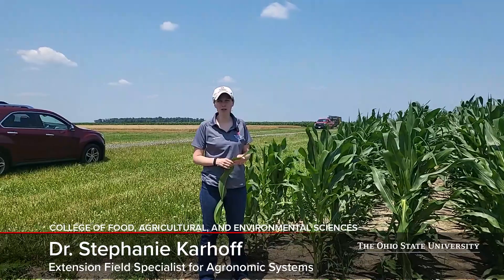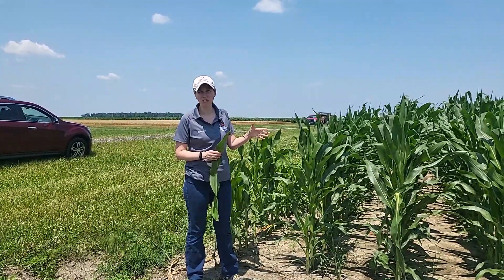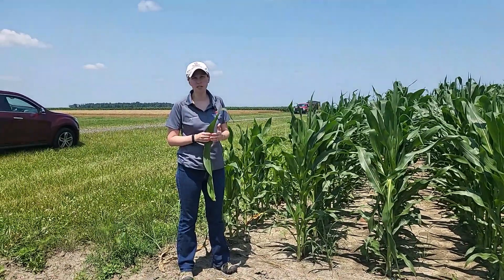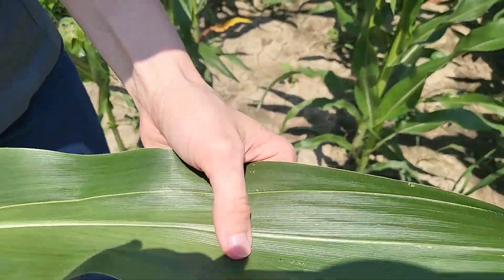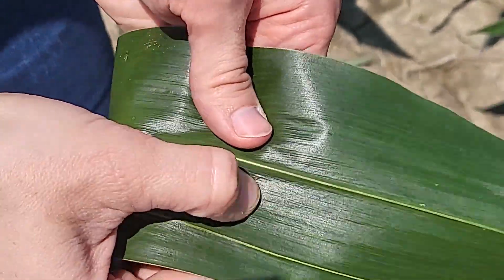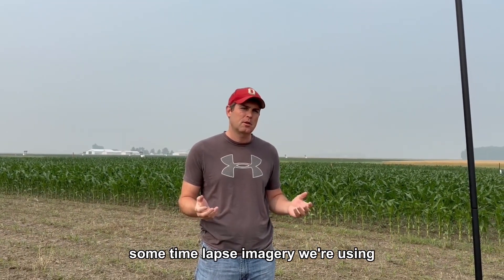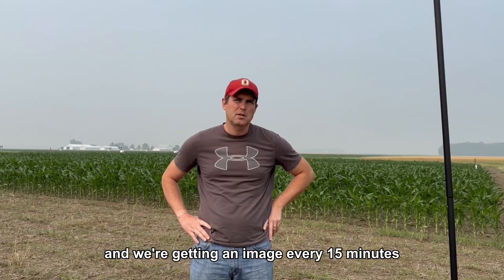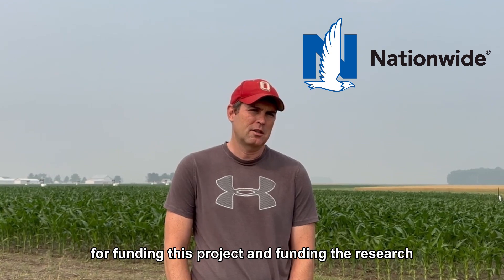Episode 21: Tar Spot in Corn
Dr. Stephanie Karhoff gives an overview of scouting for tar spot in corn. Graduate student, Luke Waltz, gives a tech corner update on the use of time lapse video in the Battle for the Belt study.